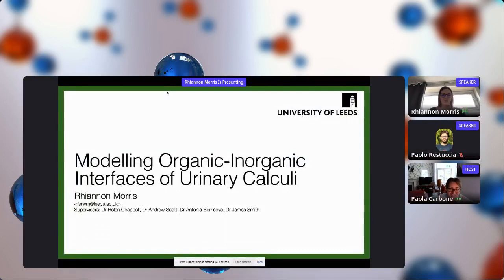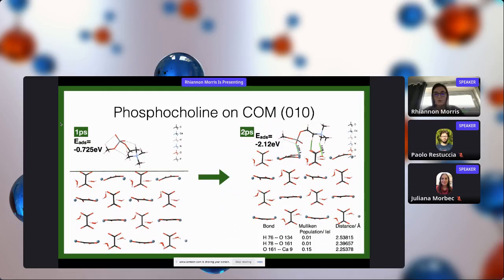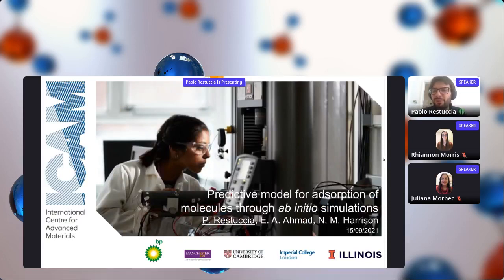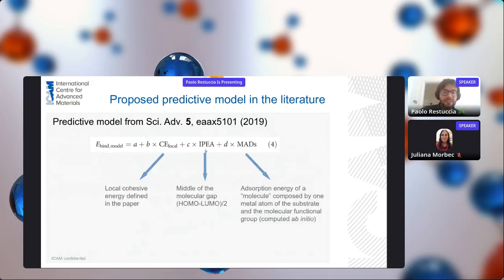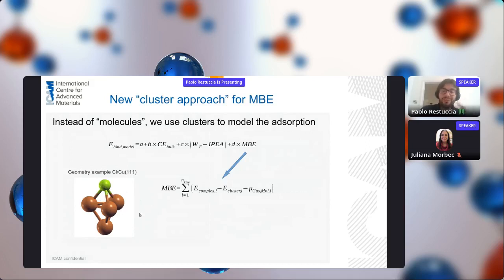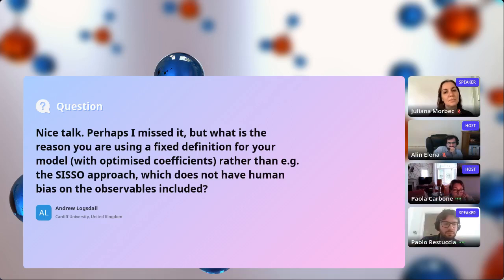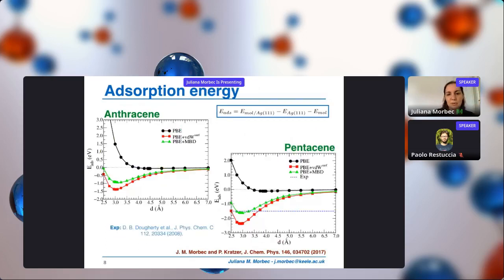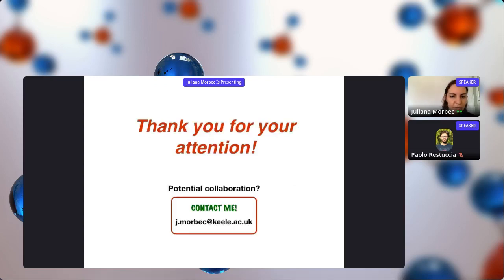MMM++ 9D Surfaces and Interfaces 15 09 21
Surfaces & Interfaces
Modelling Organic-Inorganic interfaces of Urinary Calculi - Rhiannon Morris, University of Leeds
Predictive model for adsorption of molecules through ab initio simulations - Paolo Restuccia, Imperial College London
Pentacene meets transition metal dichalcogenides for solar energy conversion - Juliana Morbec, Keele University